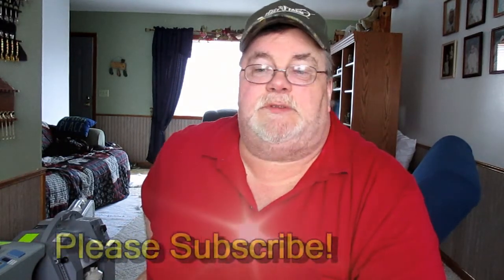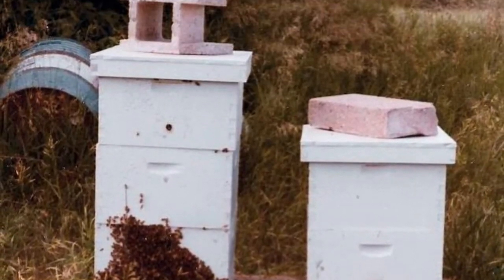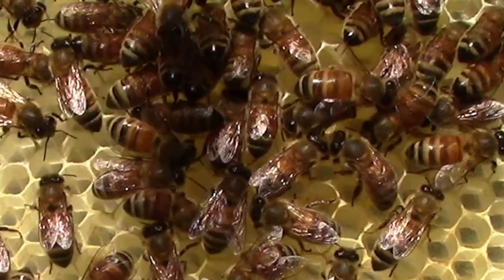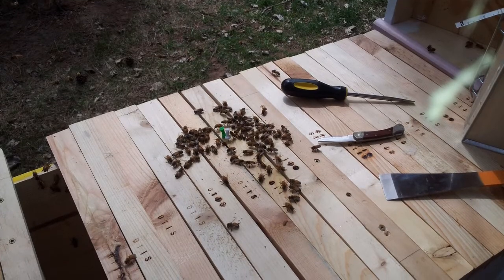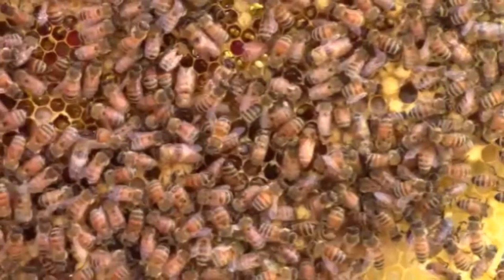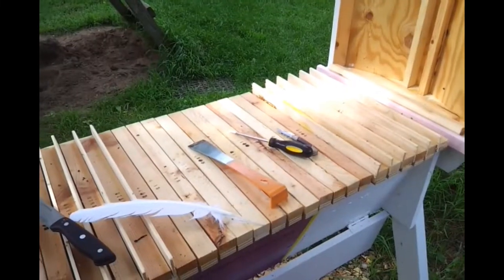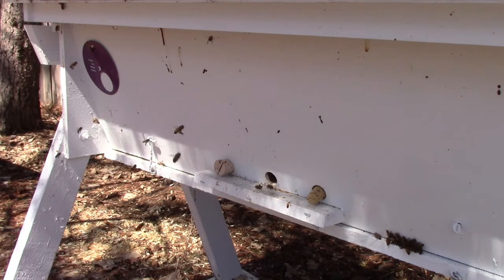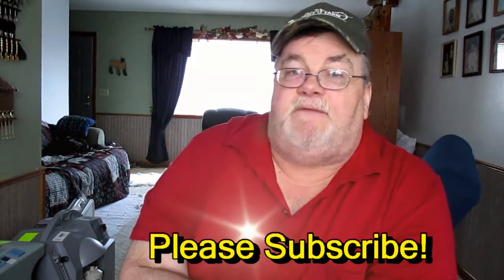What are YOU Passioniate about - A Collab!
I got tagged for a collaboration about "What am I passionate about".